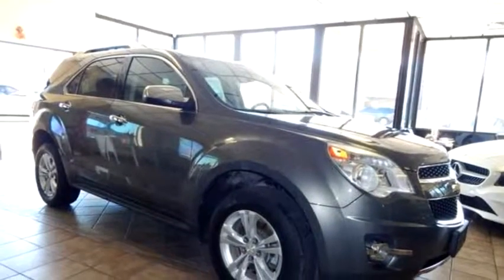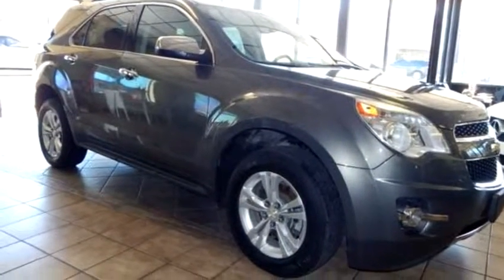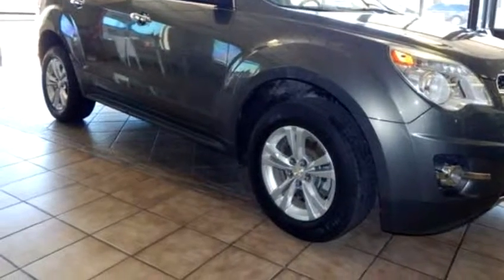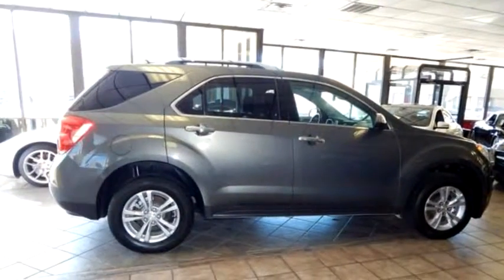2013 Chevrolet Equinox $17950 by Global Car Sales